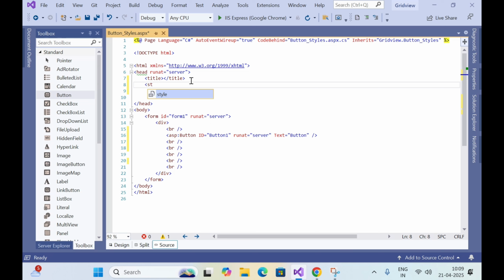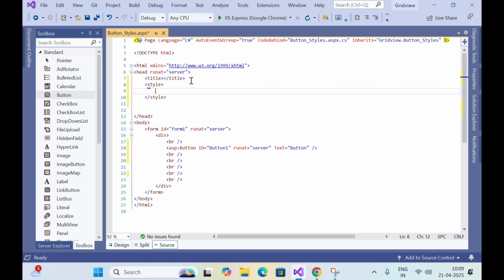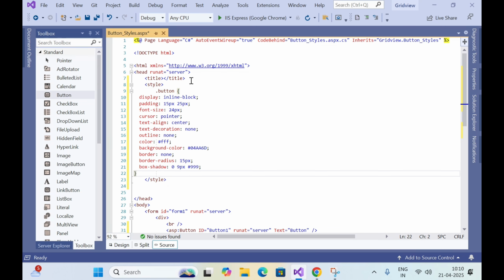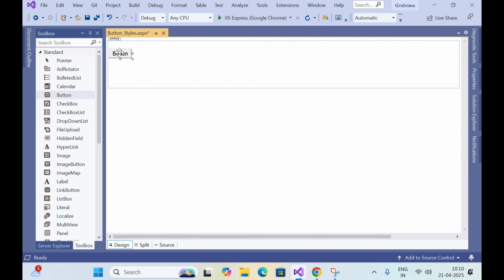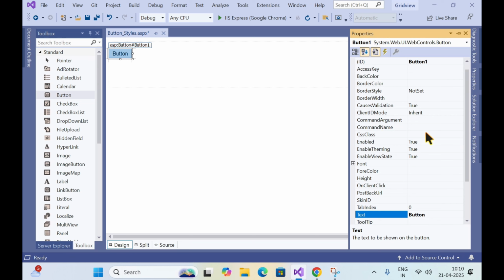How to Style Button with CSS in ASP.NET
In this video I am going to show the way in which we can  change the design of button using css